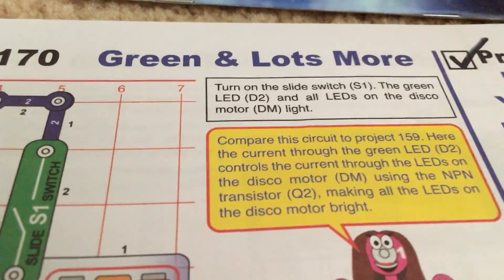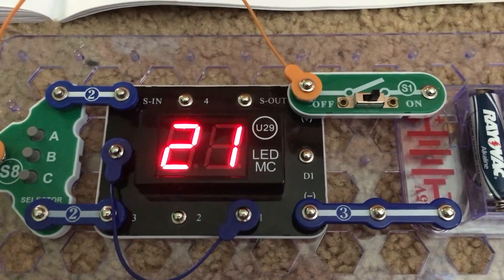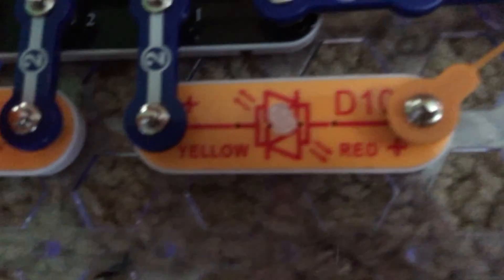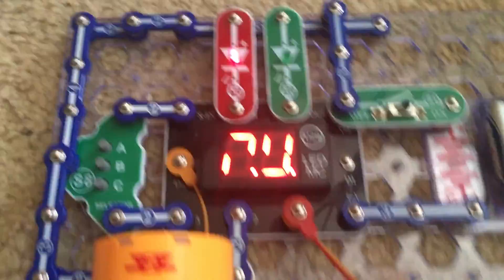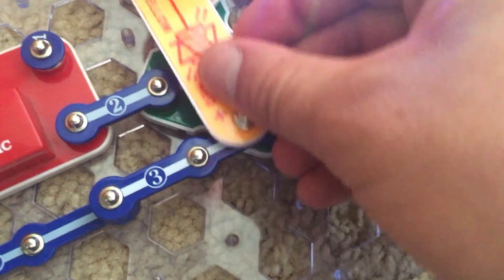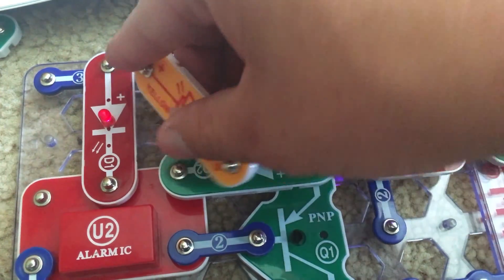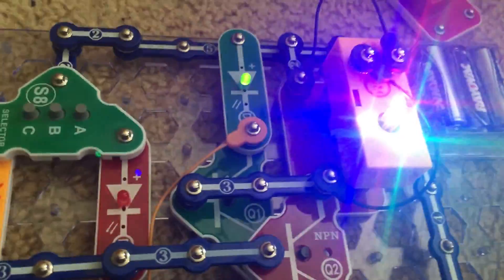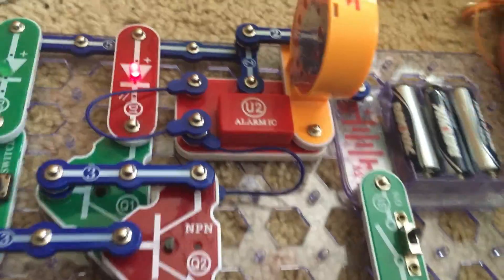Snap Circuits Arcade: Projects 170-191 (SEIZURE WARNING)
PLEASE NOTE: Projects 172-178 have flashing lights and may cause serious reactions in people with epilepsy and those sensitive to flashing lights.  Please do not watch these project demonstrations if you are prone to or think you will have any adverse health effects.  (Project numbers, names, and timestamps are at end of description.)  I cannot be responsible for any health effects resulting from YOUR decision to view these projects.
A demonstration of projects 170-191 of Snap Circuits Arcade, my first Snap Circuits set to film for YouTube.  Before using Snap Circuits Arcade or any other electronics kit, please read the instructions on how to use these toys safely and properly, especially if you are experimenting on your own.  Below are the names of the projects and the timestamps in this video if you wish to skip ahead.

Project 170- 0:00- Green & Lots More
Project 171- 1:02- Red or Yellow & Lots More
Project 172- 1:38- Vibrato 2
Project 173- 2:35- Vibrato 21
Project 174- 3:21- Random Bi-Color Light
Project 175- 4:41- Random Bi-Color Lights
Project 176- 5:43- Arcade Blinking Display
Project 177- 6:25- Blink One
Project 178- 6:46- Triple Light Blink One
Projects 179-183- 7:29- Disco with Sound and Variants
Project 184- 9:06- Weird Sound
Project 185- 10:09- Weird Sound II
Project 186- 10:39- Weird Sound III
Project 187- 11:24- Thyristor Start Disco Ball
Project 188- 12:55- Start Stop Ball
Projects 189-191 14:02- Sound on by Thyristor and Variants